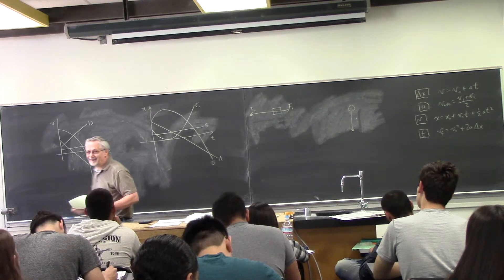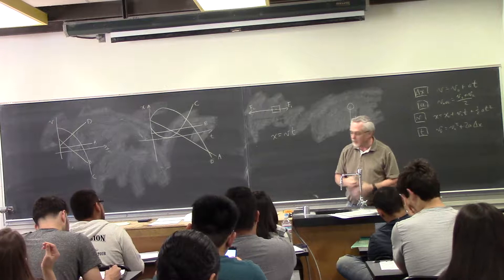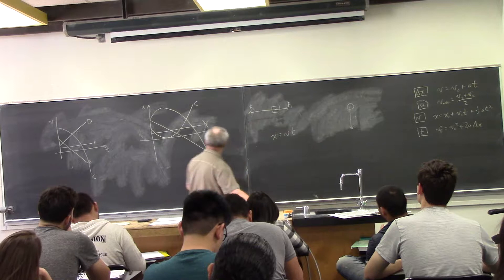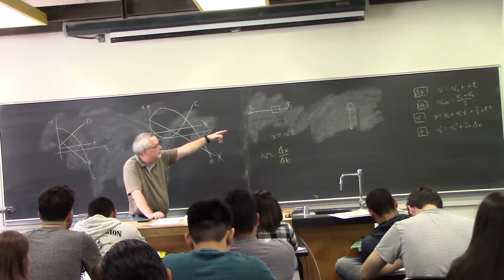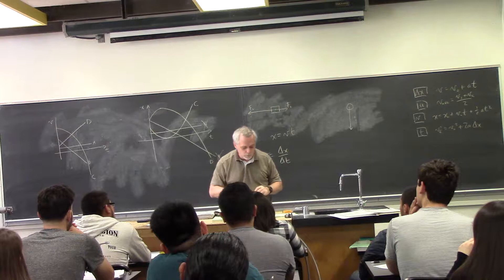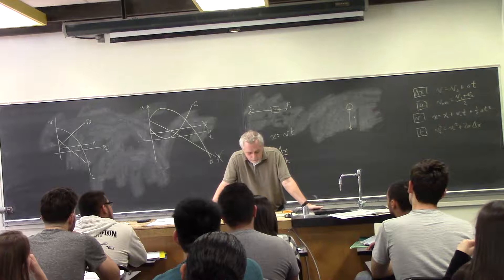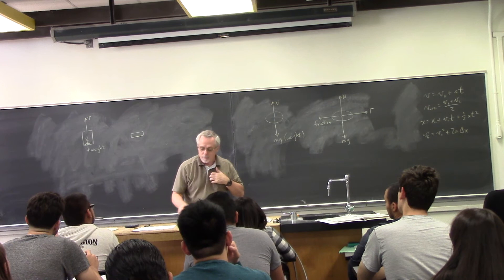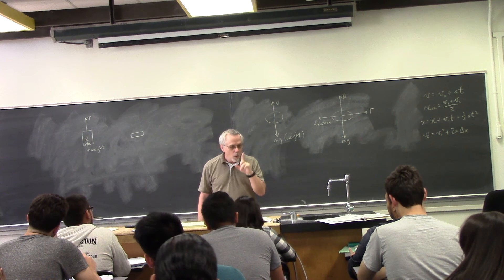Ch2 Homework 2